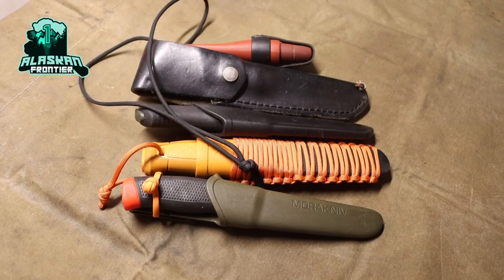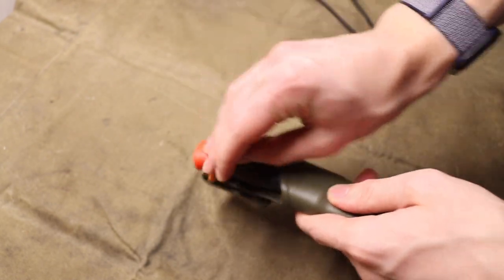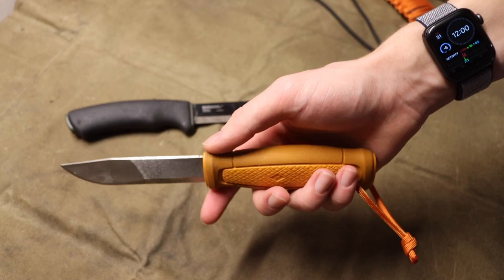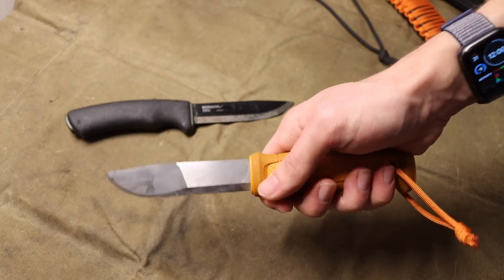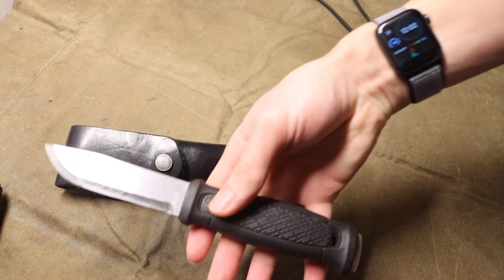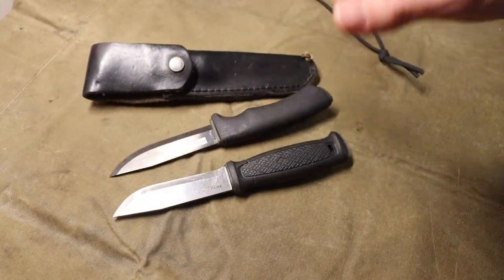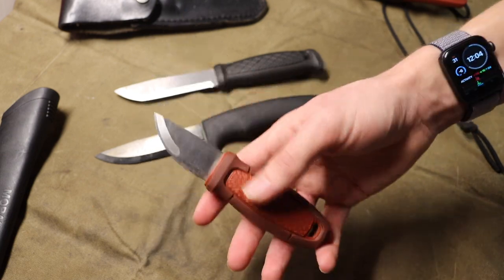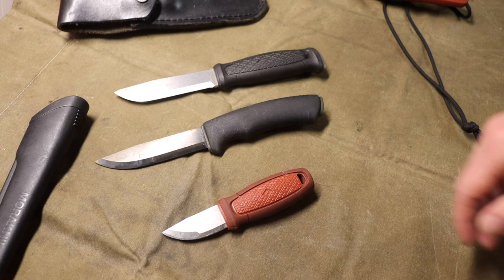Which Mora Should You Buy First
Today we look to answer a simple question, of the plethora of Morakniv blades that exist, which one should you buy first? The answer may not surprise you, but we also break down where to go from there and which Mora's you should look at after the first.